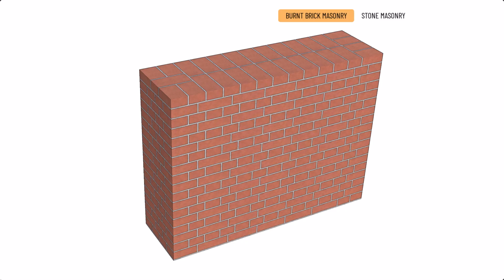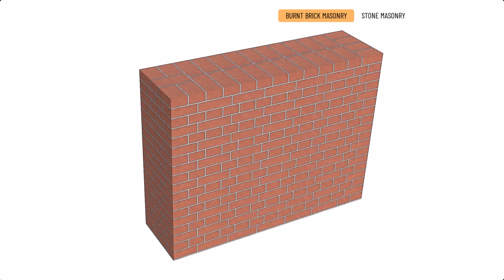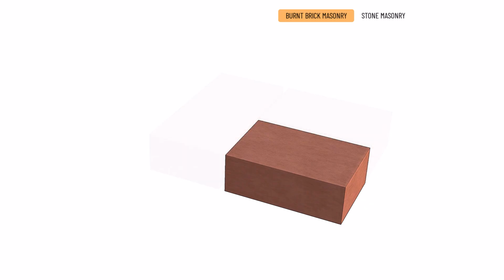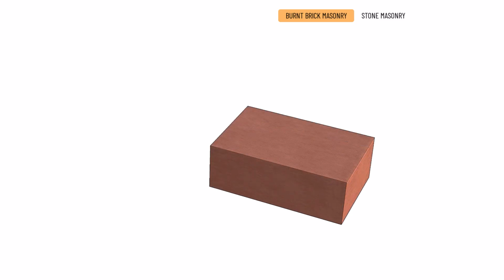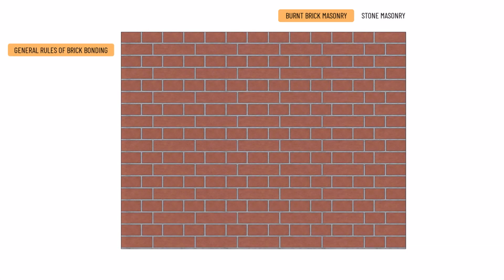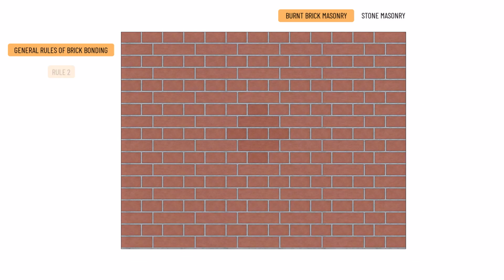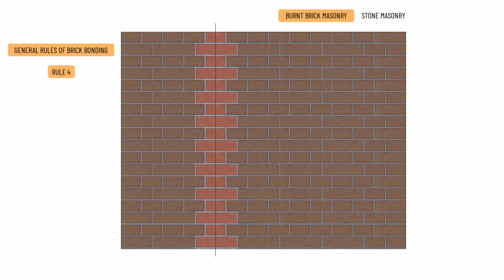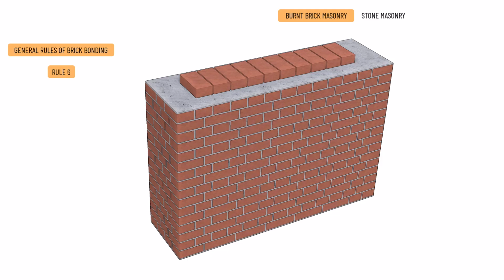C1-M4-L2 - Traditional Brick & Stone Walls